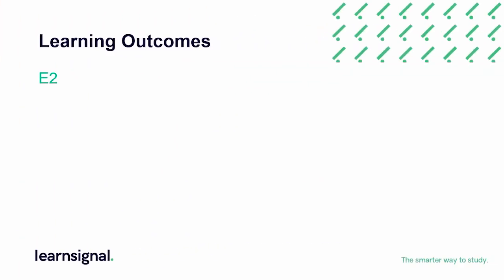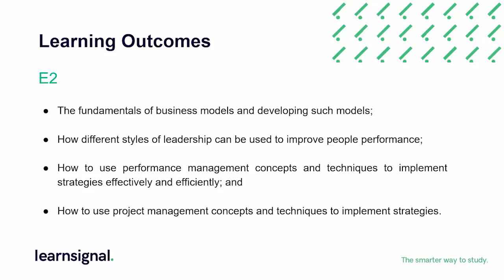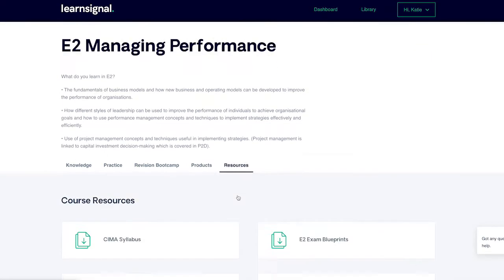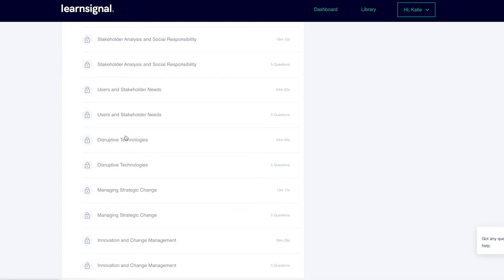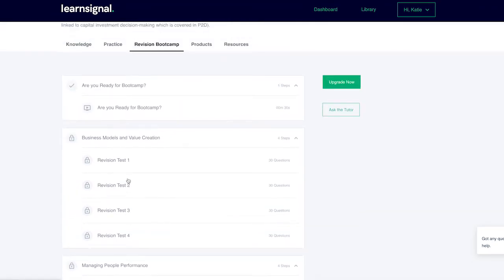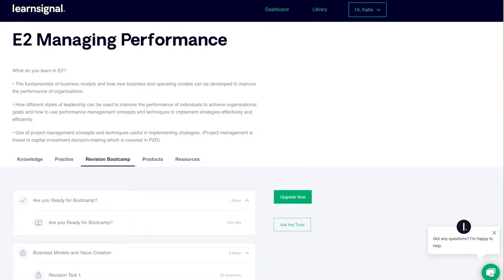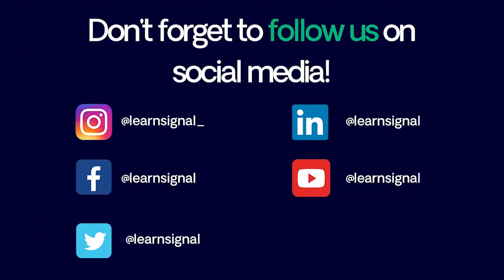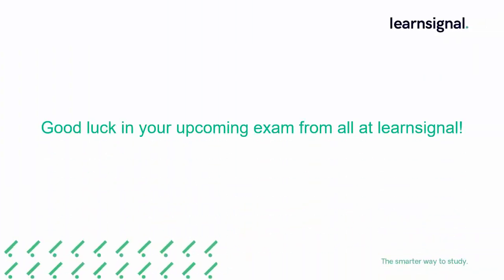E2 Managing Performance - Study Online to Pass Your CIMA Exam | Learnsignal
Welcome to your E2 Managing Performance CIMA course with learnsignal.

The key learning outcomes for E2 are:
* the fundamentals of business models and how new business and operating models can be developed to improve the performance of organisations;
* how different styles of leadership can be used to improve the performance of individuals to achieve organisational goals
* how to use performance management concepts and techniques to implement strategies effectively and efficiently
* how to use project management concepts and techniques to implement strategies

E2 has 1,000 practice questions available for students through video quizzes, knowledge tests, our revision bootcamp and mock exams. Also, your subscription gives you unlimited access to all courses for the period of time you have signed up to. Remember you can access any CIMA course content for no additional cost, as it is already included in your subscription.